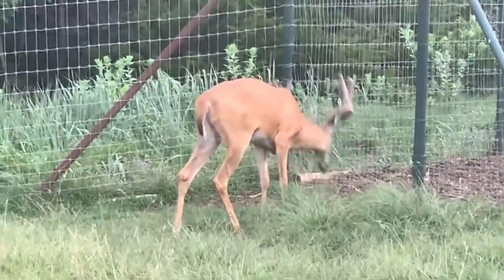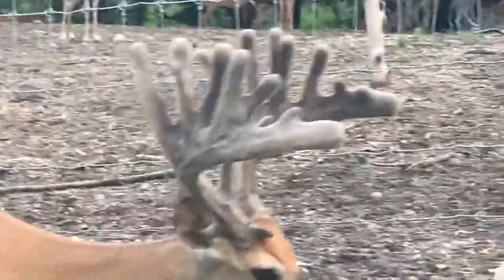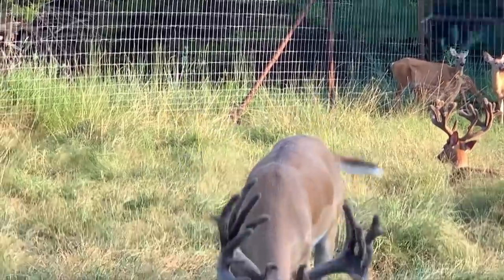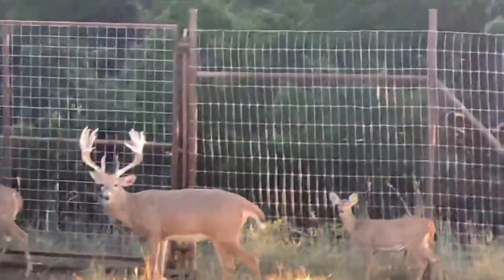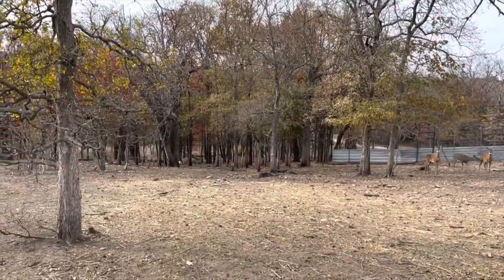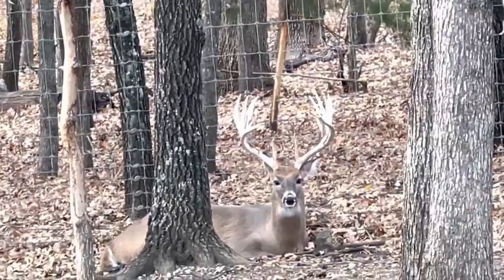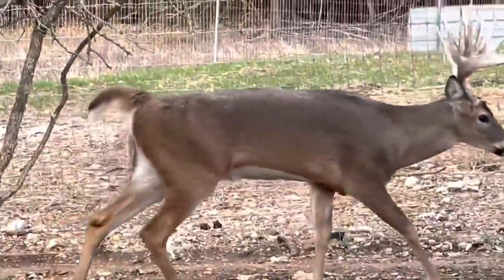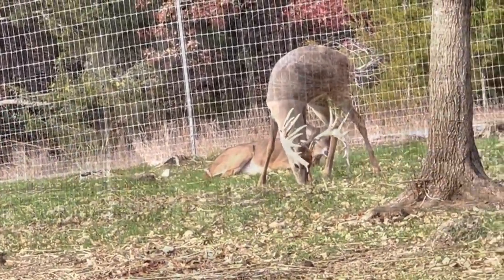Whitey Then and Now, Incredible Buck!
Check out Jimmy's Big Buck Whitey from early Velvet to now!

Jeremy Combs Productions
1206 Walnut Street -